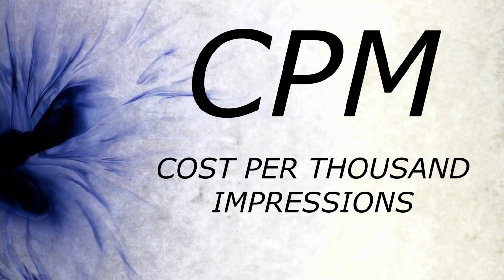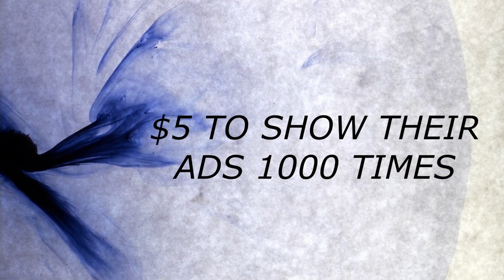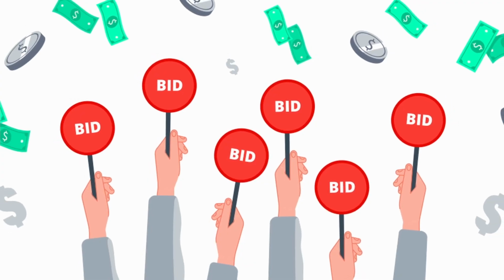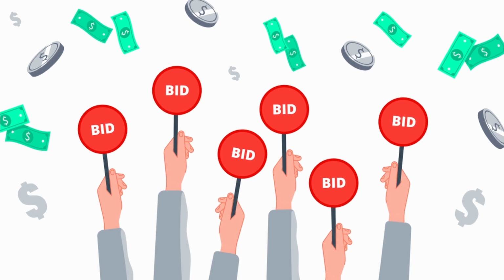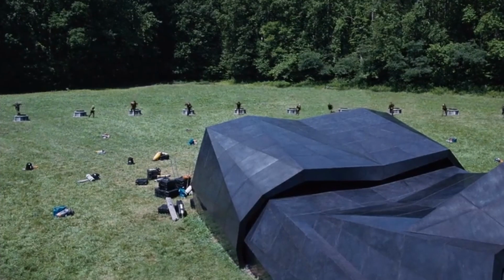HOW DOES FACEBOOK ACTUALLY MAKE MONEY? (Explained in 5 minutes)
How Facebook makes money? I got your answer.
In this video I explain how Facebook makes money on ads and how to advertising auctions work.

From Cost Per Impression (CPM) to the ad auction, we'll take a deep dive into the mechanisms that Facebook uses to charge advertisers for ad space and prioritize certain ads over others. We'll also examine the factors that Facebook considers when deciding which ads to show to users, and how advertisers can increase their chances of winning the advertising Hunger Games.

Whether you're a seasoned Facebook user or a marketing newbie, this video will provide valuable insights into how Facebook's money-making machine works. So, grab some popcorn, sit back, and join us as we unravel the mysteries of how Facebook makes money.

Facebook ads
Social media marketing
Online advertising
Ad targeting
Relevance score
Bid amount
Ad formats
User behavior
Advertiser reputation
Engagement rate
Click-through rate (CTR)
Conversions
Advertising algorithms
Advertising revenue
Digital advertising models
Facebook's business model.
Ad placement
Ad impressions
Ad reach
Ad frequency
Ad optimization
Ad campaign
Ad targeting options
Lookalike audience
Custom audience
Demographic targeting
Behavioral targeting
Interest targeting
Geotargeting
Ad performance metrics
Ad bidding strategies
Advertising budget
Advertising ROI
How facebook makes money
how facebook ads work
how does facebook make money
how facebook generates income
how facebook generates revenue